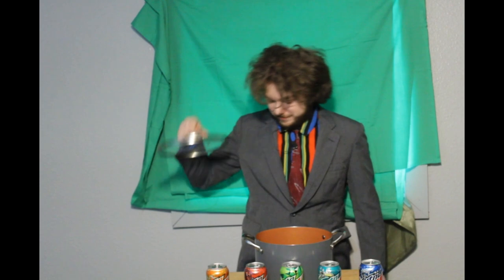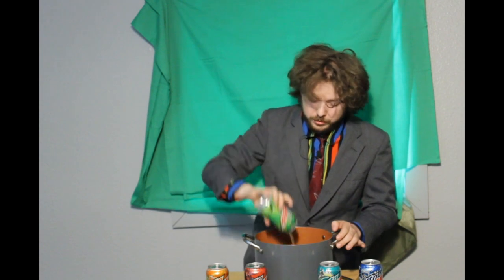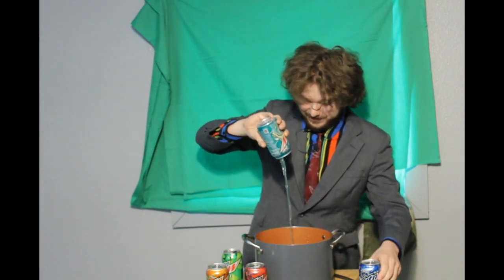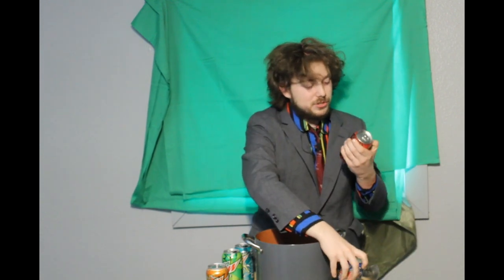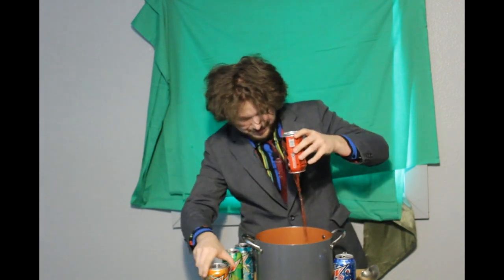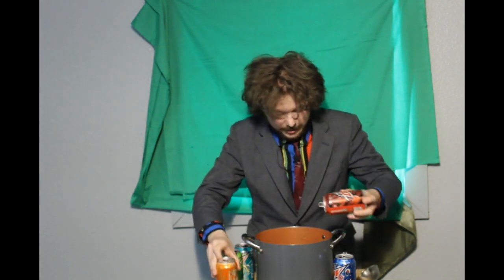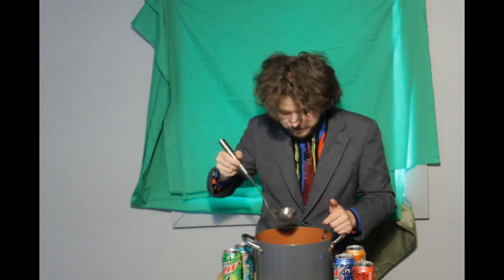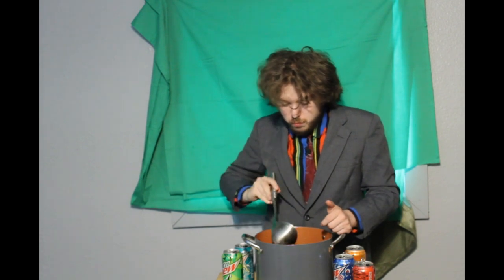Cooking with Daytona - Mtn Stew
now if you will excuse me, I have a stew to finish off